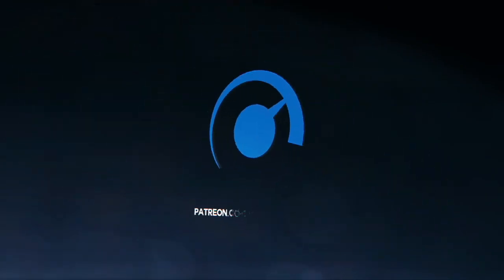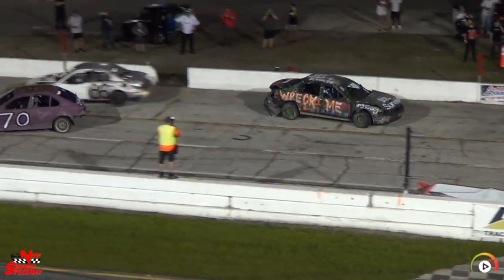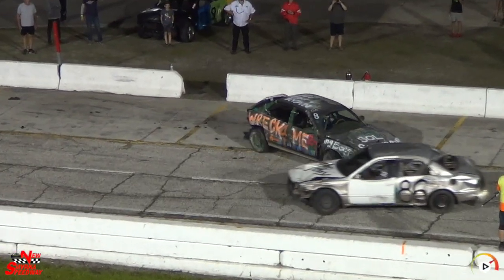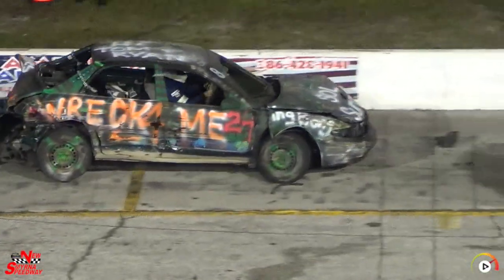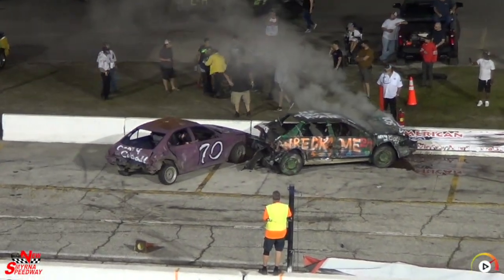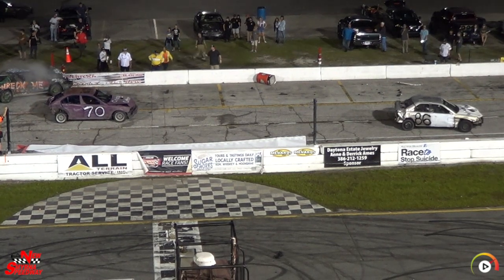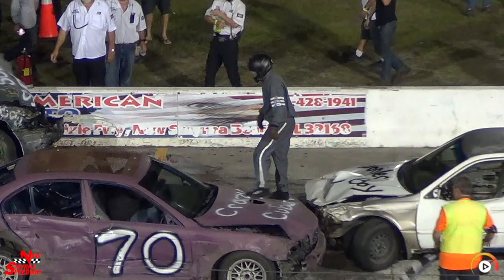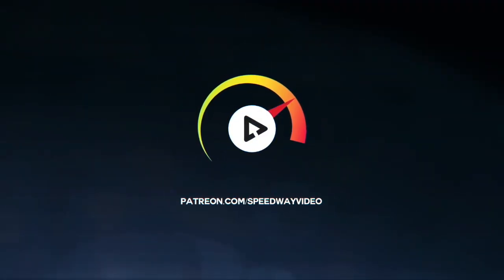Demolition Derby | New Smyrna, Apr 16 '22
New Smyrna Speedway Bad Bunny

Filmed and edited by Speedway Video
Logo by metadesigns
Animation by Tuebok
Voiceover by Kelly LaBrecque

"Guitar Dubstep Logo C" - Walentynski (Pond5 Individual Content Agmt.)